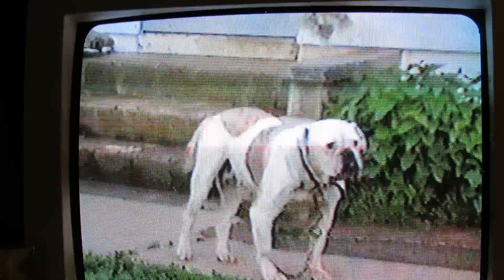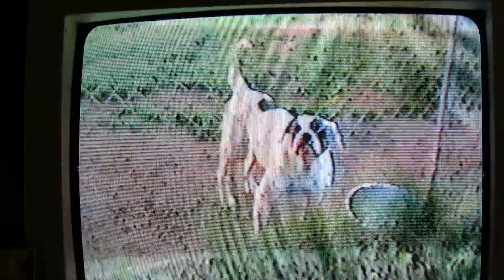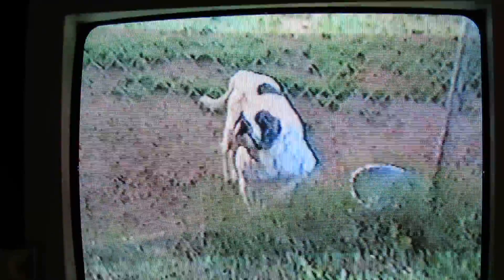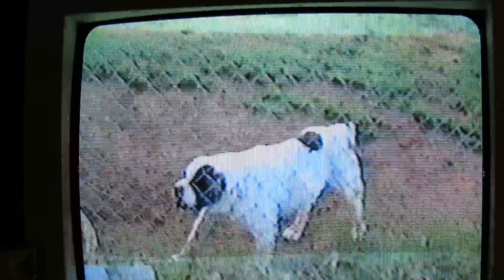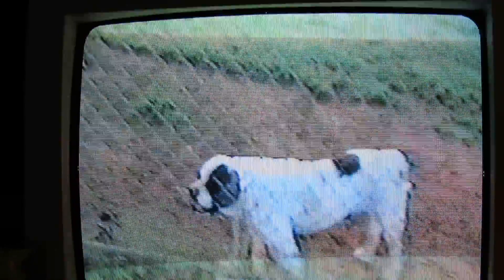Brave Heart historic JDJ yard part2